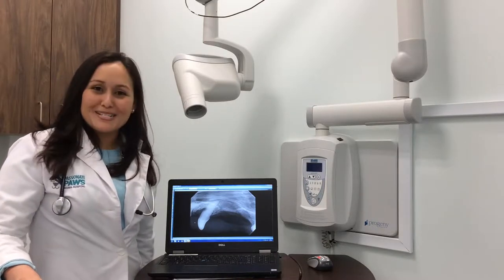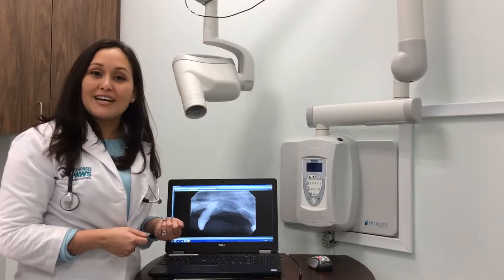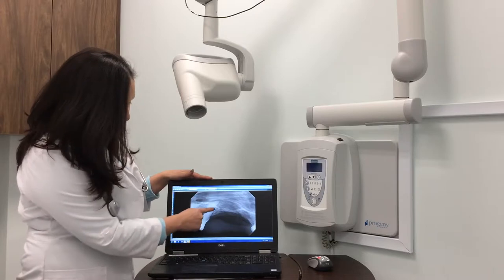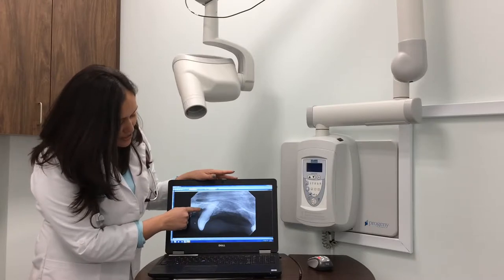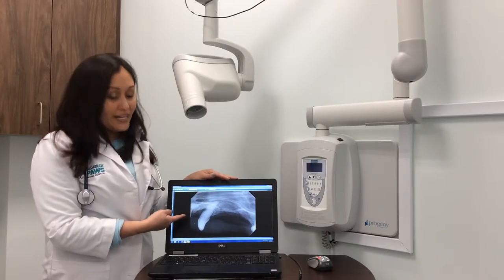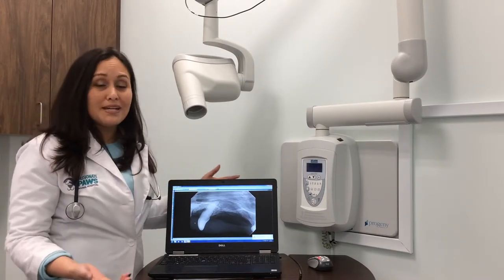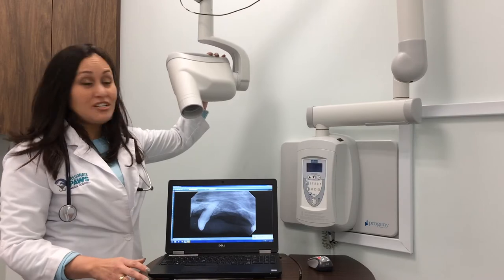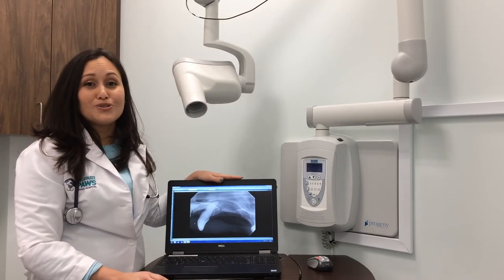DR SUSAN BONILLA SUGGESTS DIGITAL DENTAL X RAYS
FEBRUARY IS DENTAL HEALTH MONTH FOR DOGS AND CATS .. DR SUSAN BONILLA SAYS YOU SHOULD MAKE SURE OF DENTAL CLEANING FOR YOUR PETS AND IN THE PROCESS, SHE RECOMMENDS DIGITAL DENTAL X-RAYS ... LISTEN, WATCH, COMMENT AND SHARE... @PASSIONATE PAWS ANIMAL HOSPITAL ..